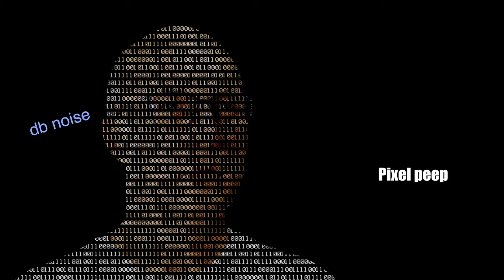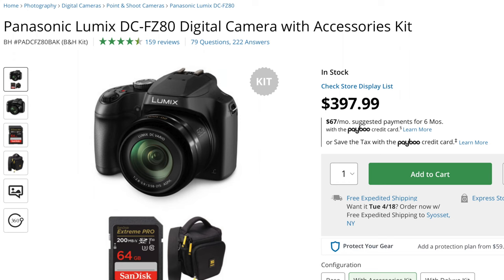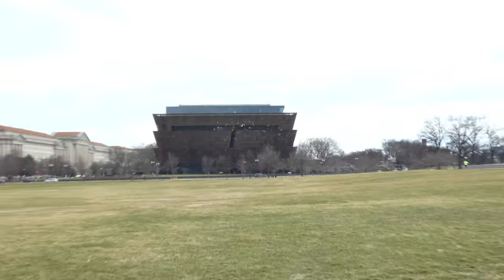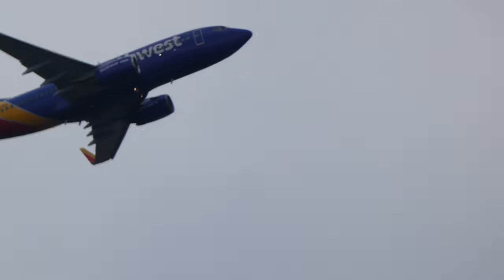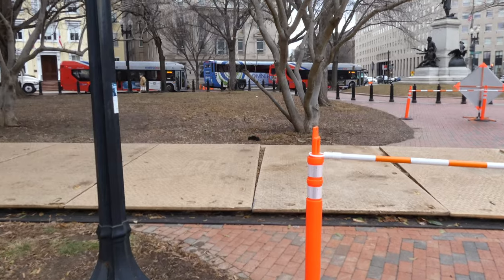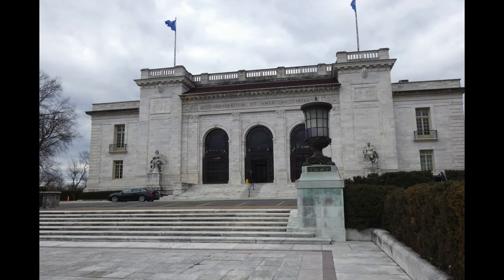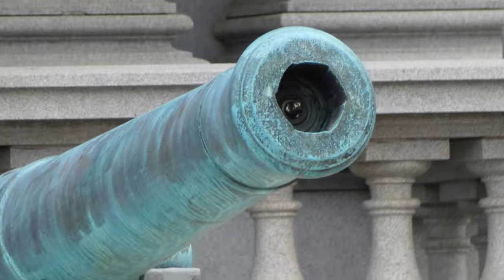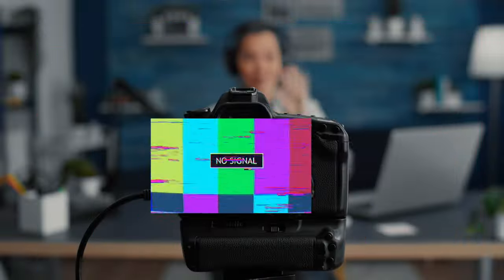The Panasonic FZ-80 camera --Review with photo & video samples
In this video, we take the Panasonic Lumix DC-FZ80 on the road to test photo and video quality. Many examples of how the camera performs in real world shooting situations. A review of the camera including some weaknesses and tips on getting the best performance.

Should you decide to buy the latest version of this camera, the FZ80D, you would be helping the channel as it offers me a small commission and doesn't cost you anything.